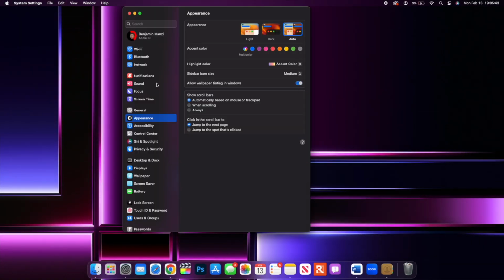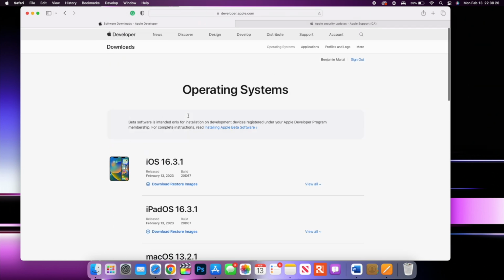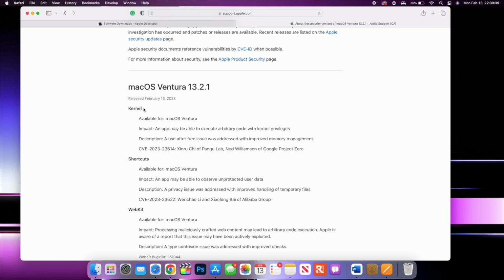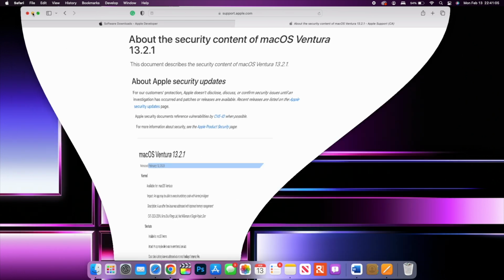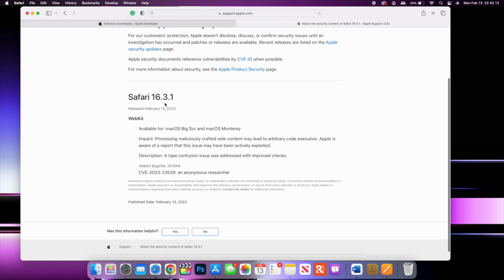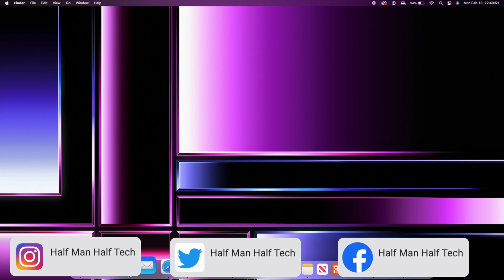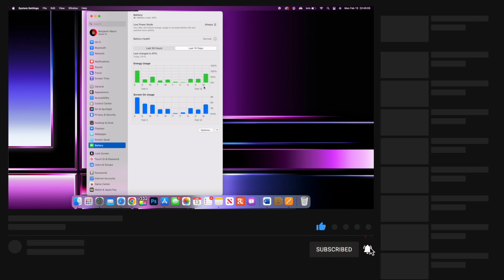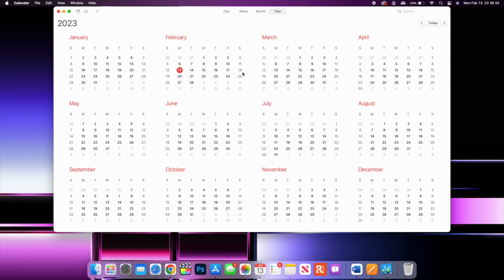macOS 13.2.1 is OUT! - What's New? WWDC 2023 Date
MacOS 13.2.1 is out! In this video, I cover everything that's new with this update.

***Time Codes***
00:00 - macOS 13.2 beta intro
00:24 - update size
00:50 - other updates released
01:20 - New software changes
01:45 - New features and changes
09:58 - Resolved issues
11:13 - Security updates
11:30 - MacOS 13.3 Release date
12:00 - MacOS 14 release date WWDC 2023

Here's the official list of compatible devices for Apple's newly announced ‌macOS 13  Ventura‌ operating system:

‌iMac‌ Pro
MacBook (2017 and later)